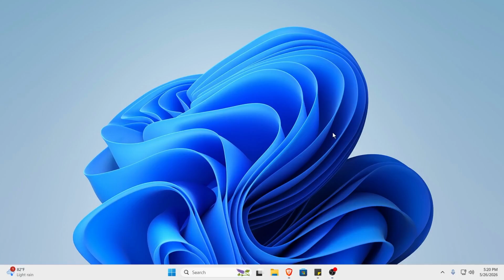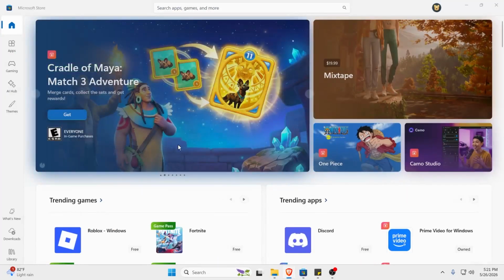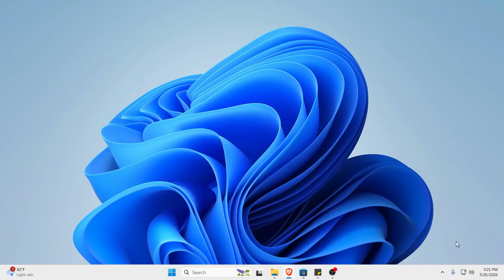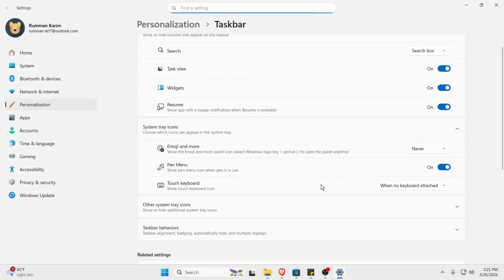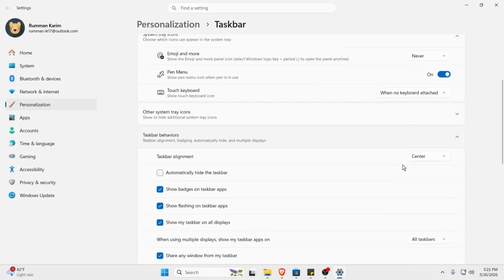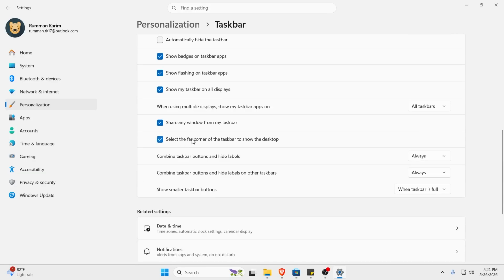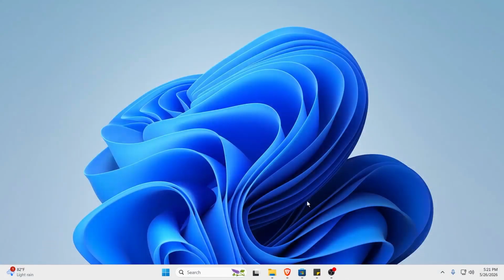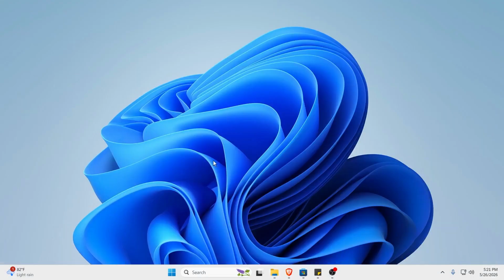How to Show Desktop on Windows 11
A quick tutorial on, how to show desktop in Windows 11 laptop or PC.